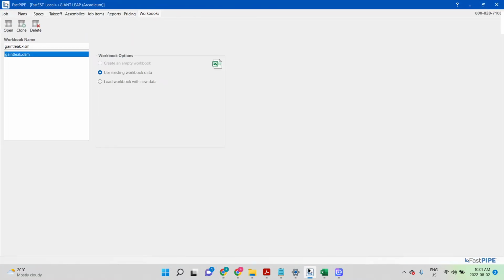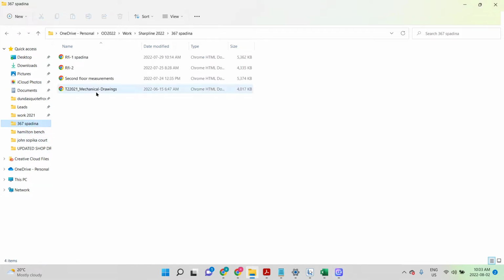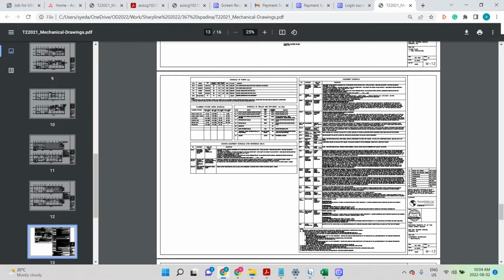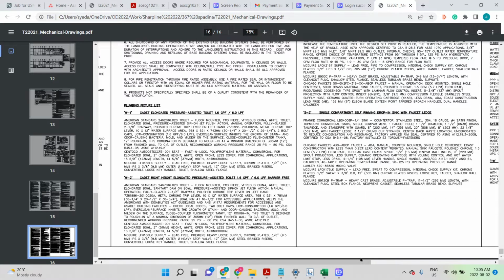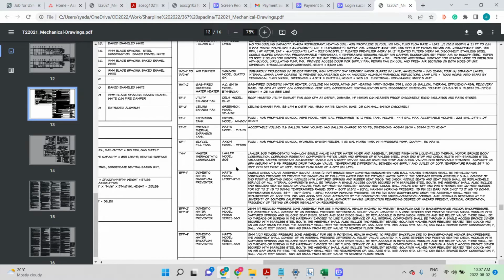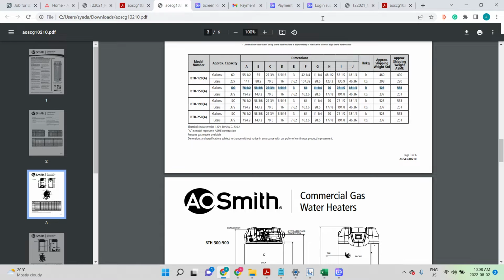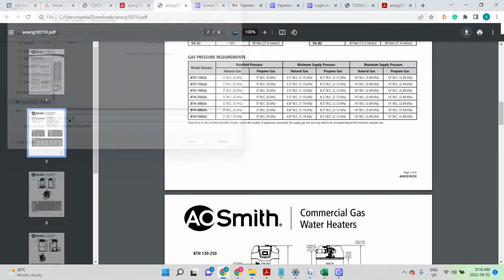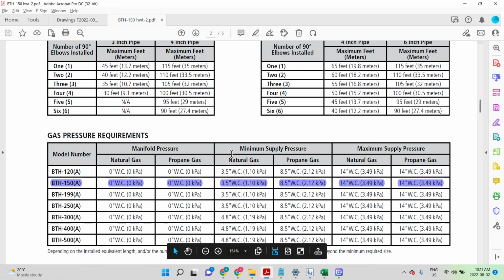Plumbing shop drawing 1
how to prepare plumbing shop drawing example 1